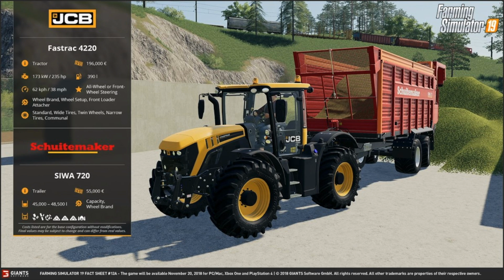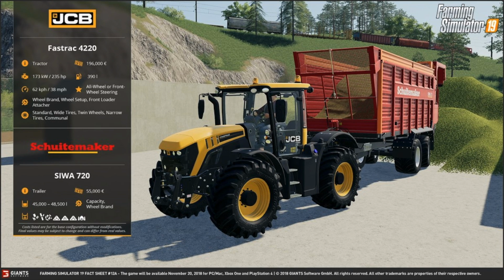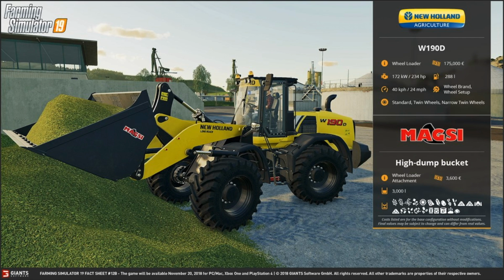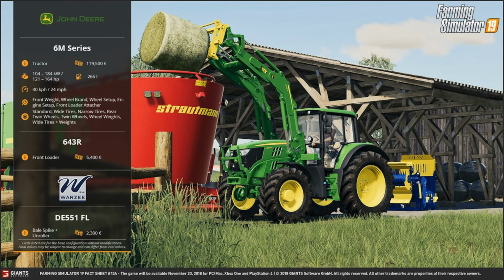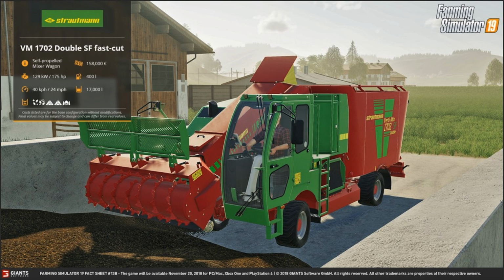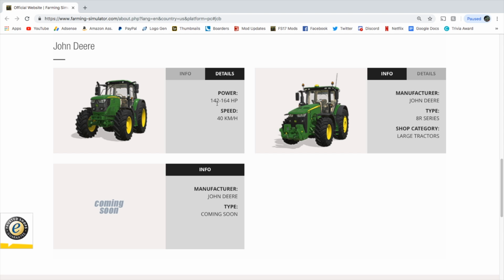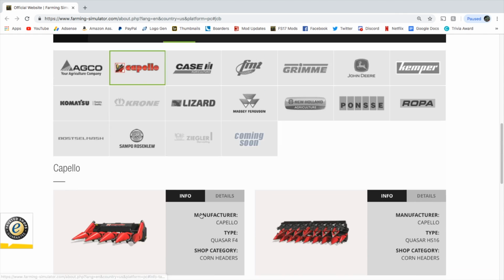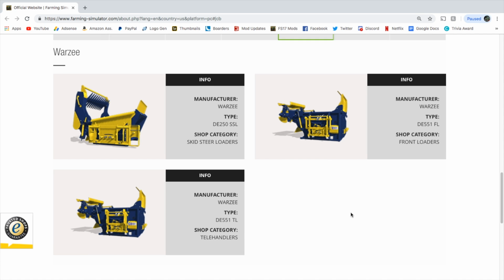THIS JCB IS GOING TO BE AWESOME! | Fact Sheet Friday | FS19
XB1 - DjGoHam88
PS4 - DjGoHam88

PS4 Pro
PS4 Camera

Primary Recording Microphone
Primary Mic Stand
Secondary Mic (PS4 Chat)
Secondary Mic Stand
Mic Preamp/Interface
Old Mic Stand

HDMI Switcher
HDMI Splitter
HDMI Cables